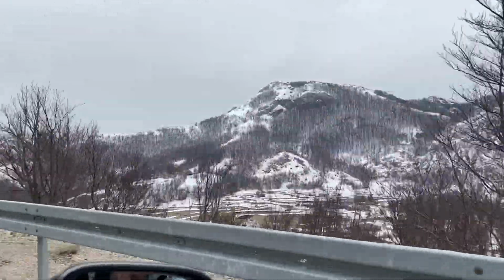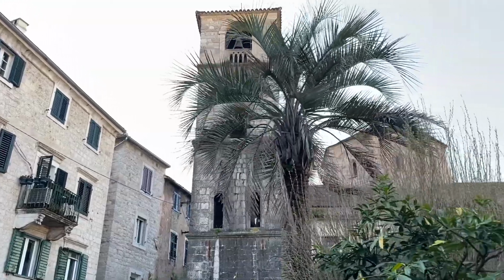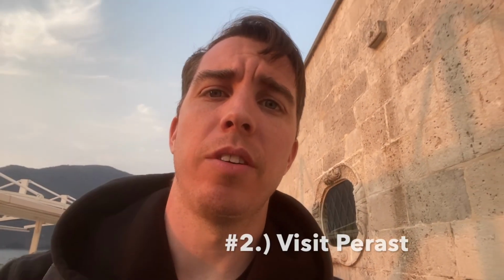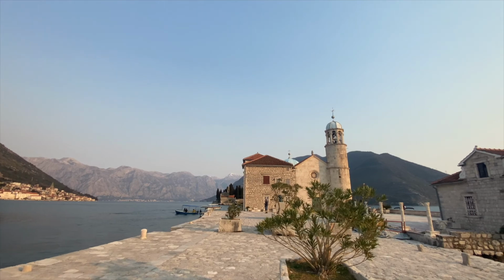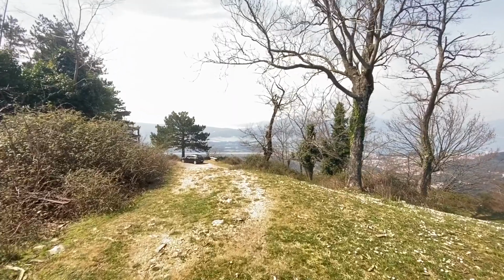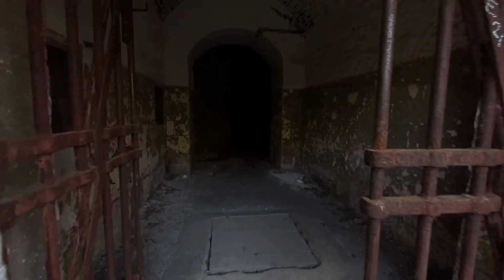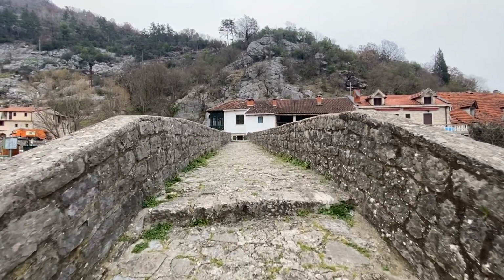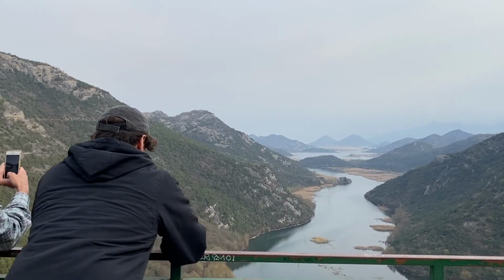Top 7 Places to Visit Around Kotor Montenegro 🇲🇪 BALKANS HIDDEN GEM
Hey everyone! Here was 72 hours spent in Kotor, with detailed tips on fun things to do around the area. Please enjoy! :)

±TIME STAMPS±

00:00-00:53 Pump Up Intro
00:54-01:38 Kotor Old Town
01:39-02:19 Perast
02:20-03:35 Old Kotor Fort Trail/Vrmac Ridge Trail
03:36-03:56 Serpentine Road
03:57-04:25 Rijeka Crnojevića Bridge
04:26-04:46 Pavlova Viewpoint
04:47-05:08 Sveti Stefan
05:09-05:14 The End